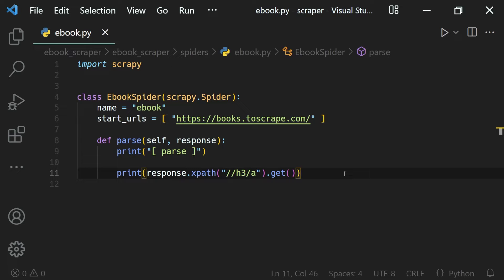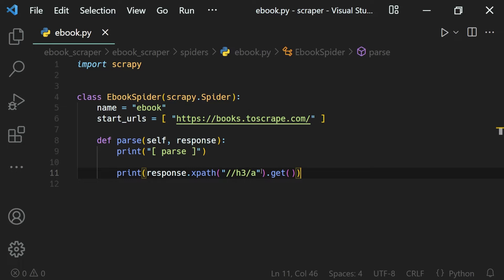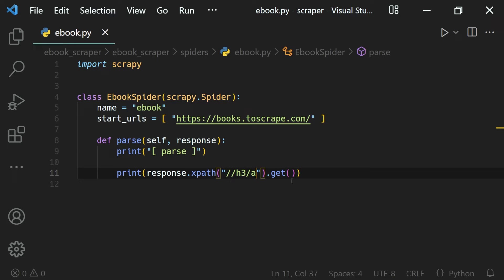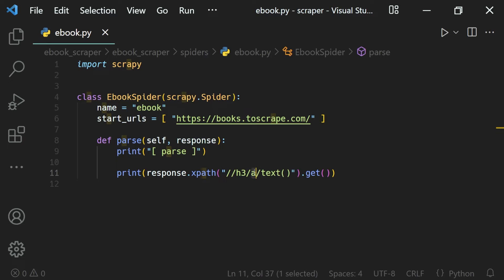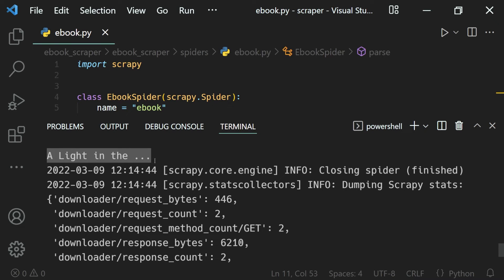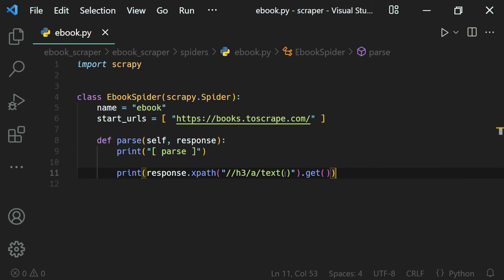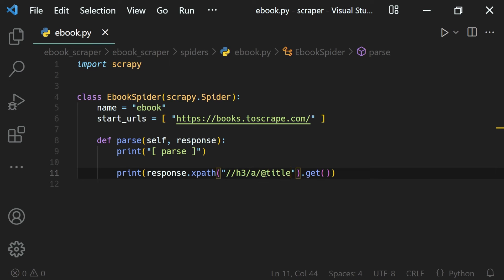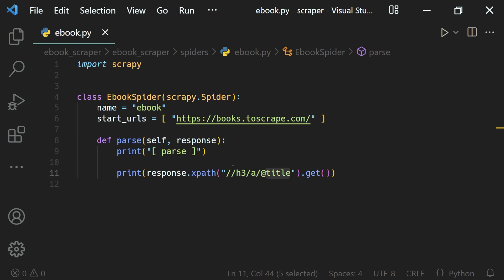Scrapy XPath Element Inner Text Selector - XPath text() function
Web scraping is the process of scraping or extracting data from websites using programs or other tools. And in this video lesson, we will learn how to select web elements' inner text using xpath.

Scrapy comes with its own mechanism for extracting data. They’re called selectors because they “select” certain parts of the HTML document specified either by XPath or CSS expressions.

XPath is a language for selecting nodes in XML documents, which can also be used with HTML. CSS is a language for applying styles to HTML documents. It defines selectors to associate those styles with specific HTML elements.

🎵 Intro Music
Music from Uppbeat (free for Creators!):